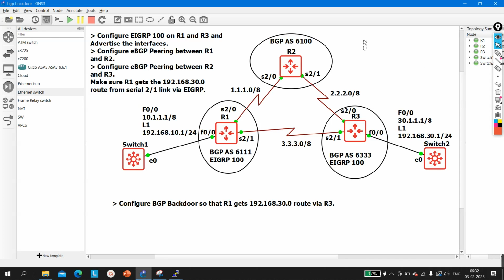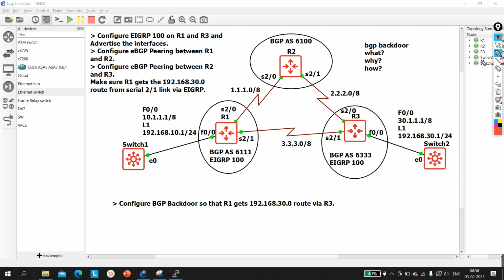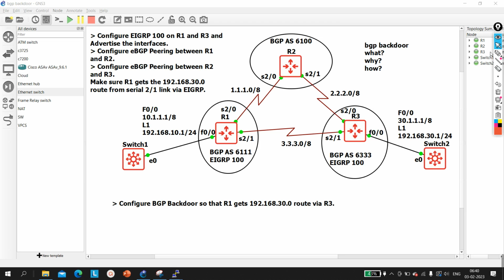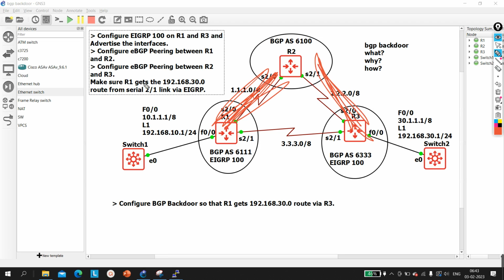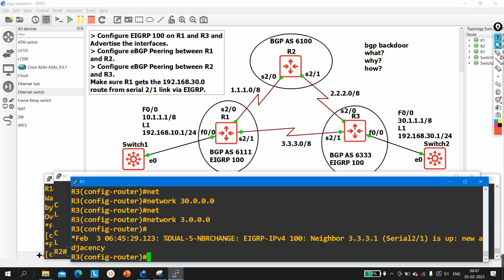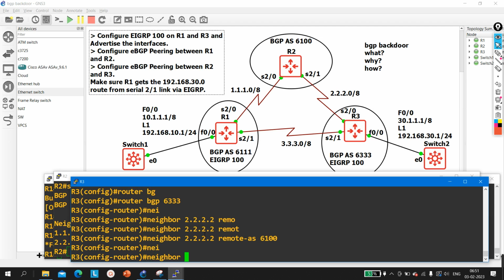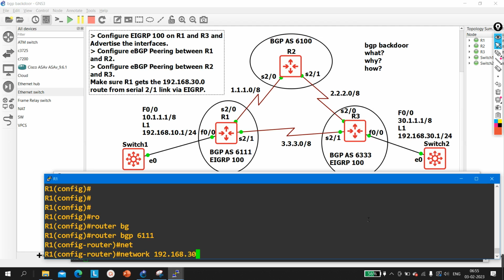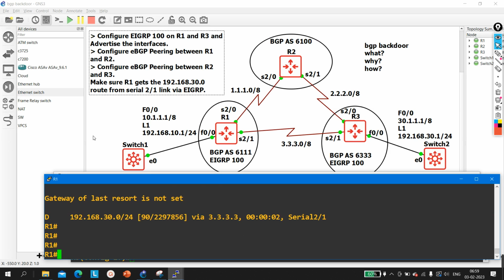BGP Backdoor | How to Change A.D Value of eBGP | BGP Interview Questions for Network Engineers